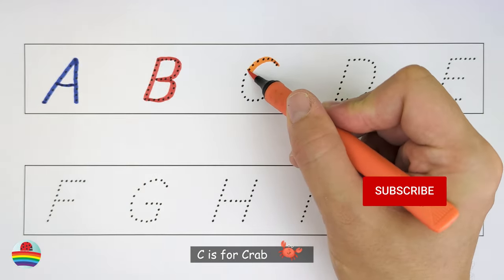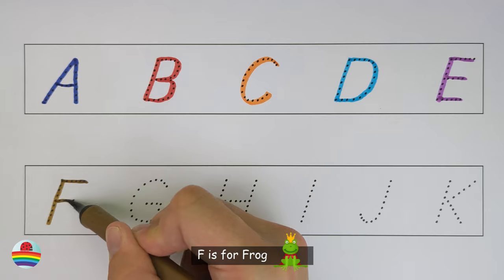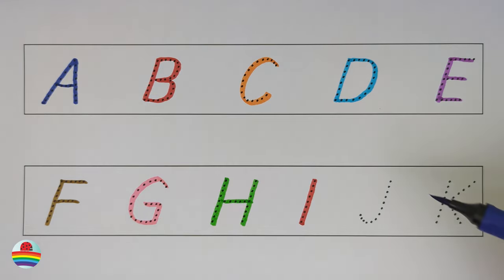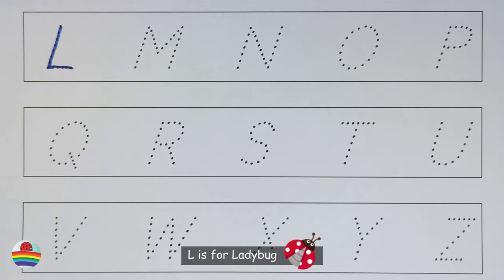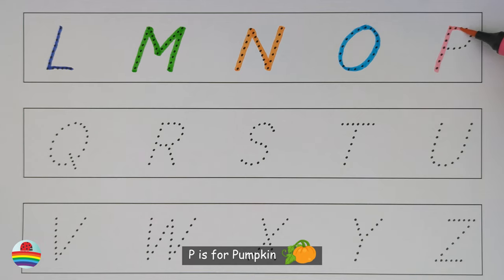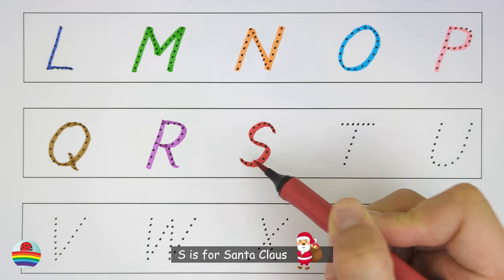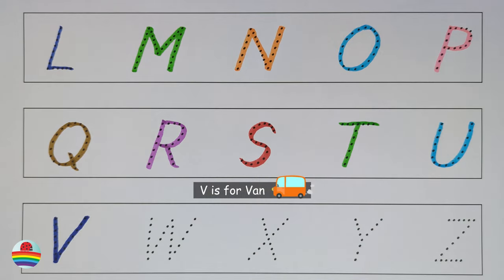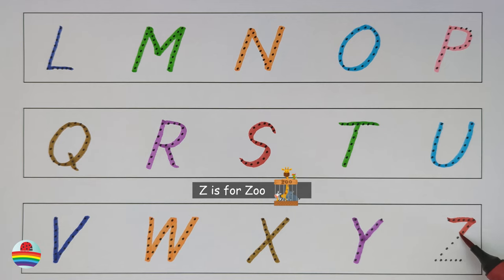Learn the Letters of the English Alphabet from A to Z